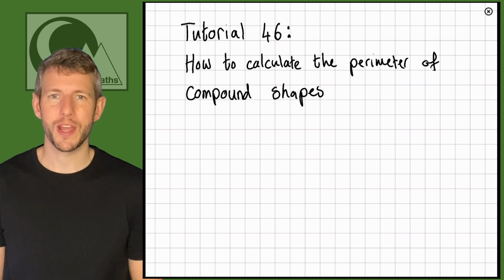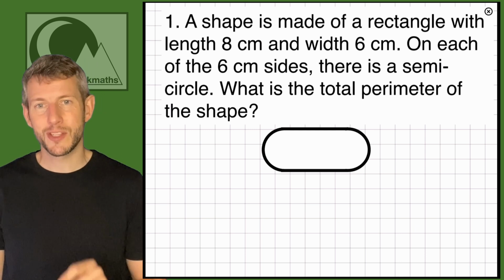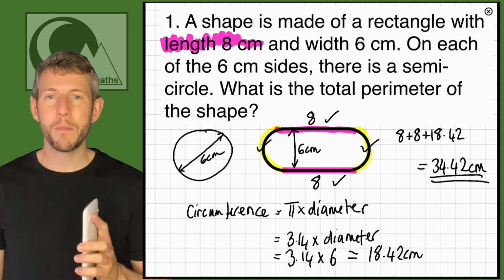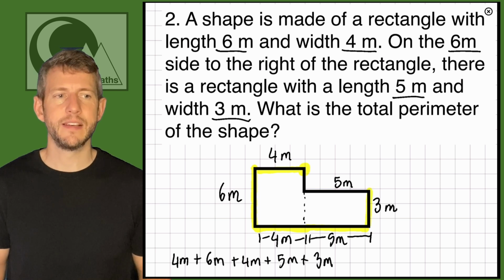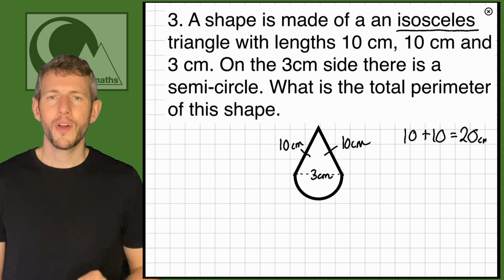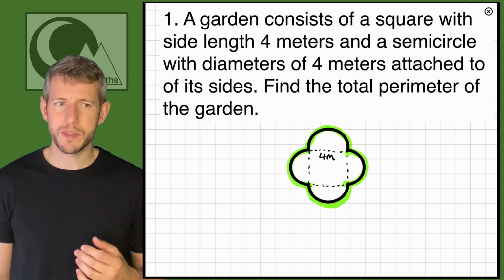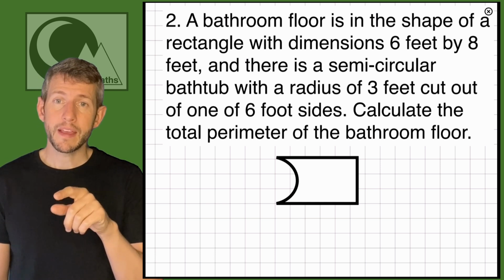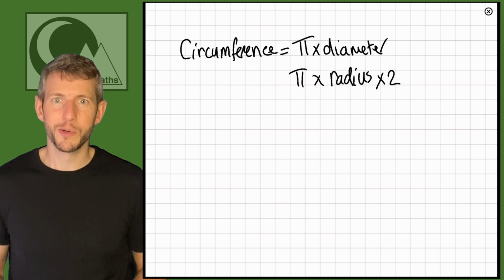PERIMETER: Compound Shapes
Embark on a journey of discovery with @crackmaths by watching this comprehensive Functional Skills Maths Level 2 tutorial on how to calculate the perimeter of a compound shapes, including squares, rectangles, triangles and circles.  Specifically designed for adult learners, this tutorial is number 46 of 70 in our series crafted to demystify complex maths concepts, making them easy to understand and apply. Whether you're preparing for the Functional Skills, GCSE Maths or just looking to brush up on your skills, this tutorial is your key to success. Our teaching methods have a proven track record of success, particularly with adults who've previously found maths challenging. Enhance your learning experience with more resources Let's crack maths together!

Perfect for all exam boards, catering for Functional Skills Maths, including Edexcel, NCFE, AQA, City & Guilds, and NOCN.

Drawing and understanding 2D representations of 3D shapes also features in the foundation paper for GCSE maths for exam boards including Edexcel, AQA and OCR.

Everything in Functional Skills Maths Level 2 is included in the foundation GCSE maths syllabus.